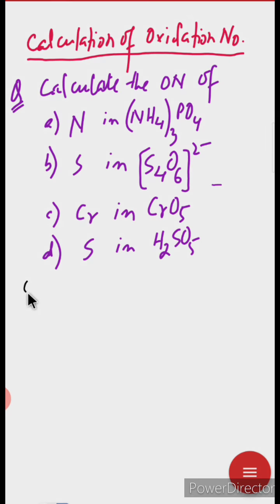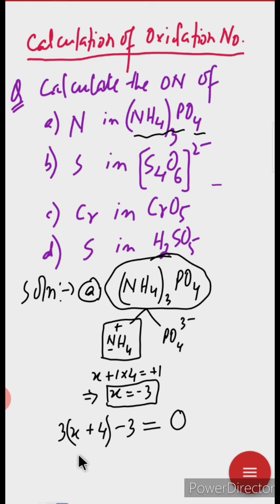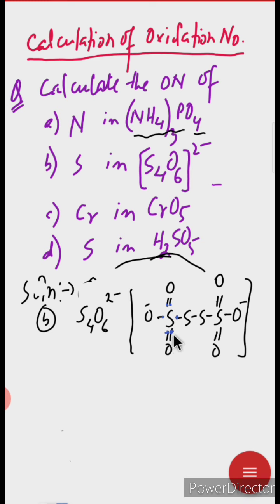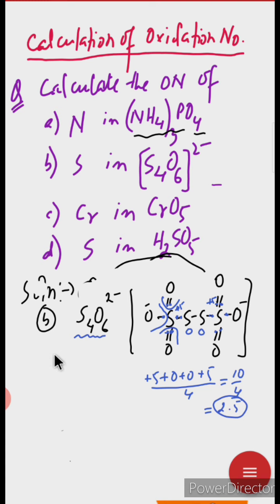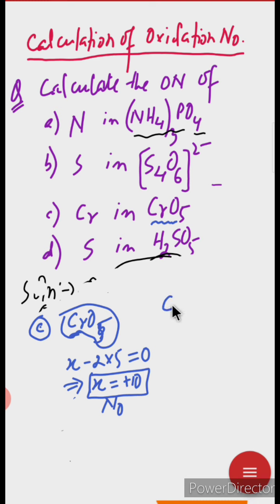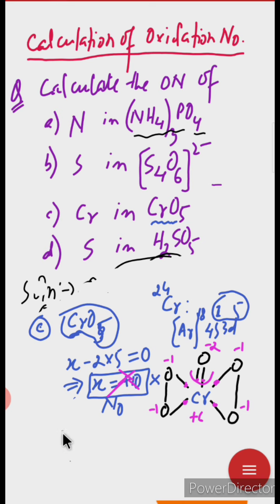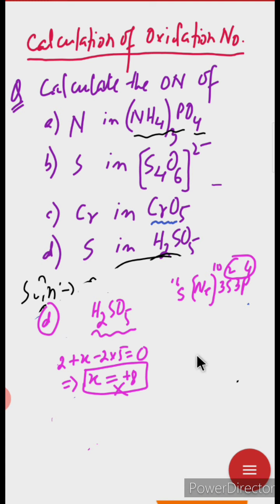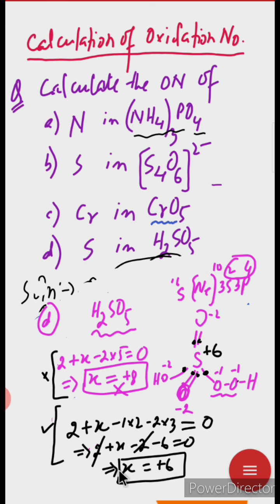Oxidation Number calculation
Some problems to solve oxidation Number as asked by a student